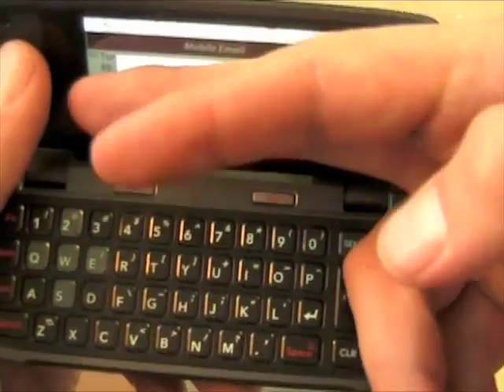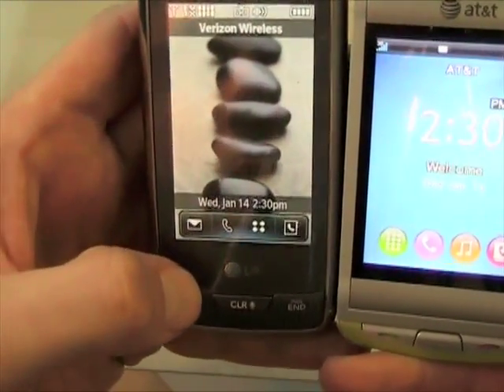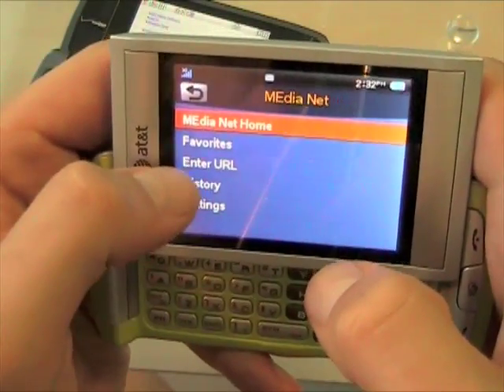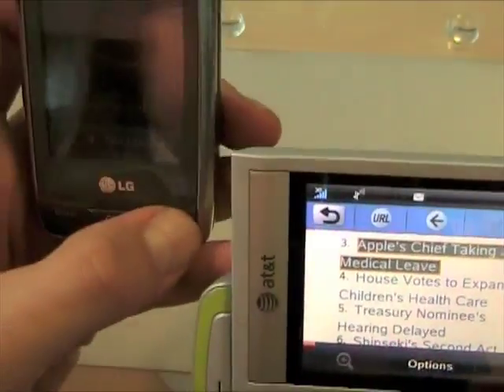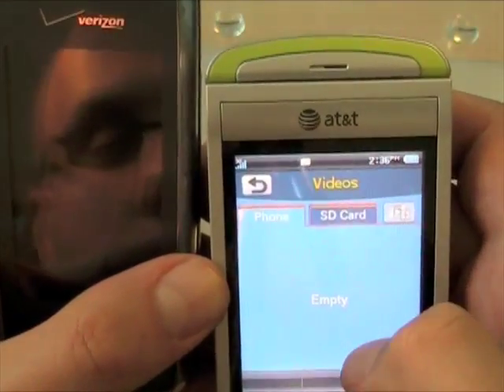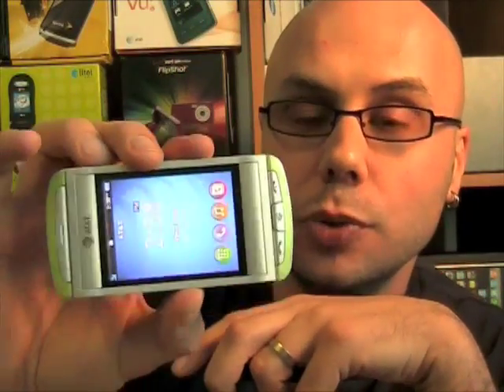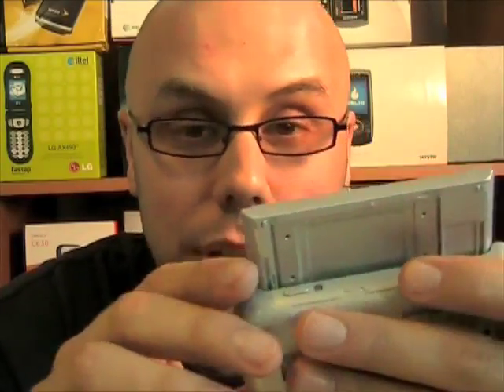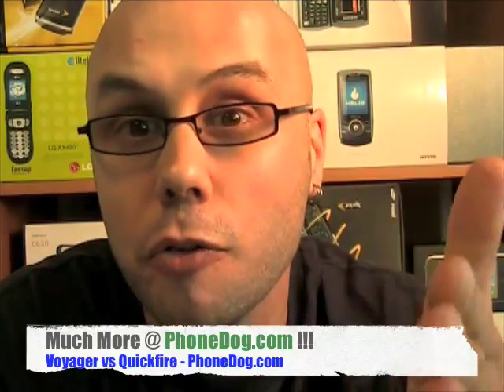PhoneDogFight! LG Voyager vs AT&T Quickfire, Pt 2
It's the battle of the touchscreen messaging phones.  Noah pits the ever-popular LG Voyager (Verizon) against the newcomer PCD Quickfire (AT&T) in a PhoneDog Dogfight.

More on Quickfire @ for all the latest cell phone news, reviews, and more.